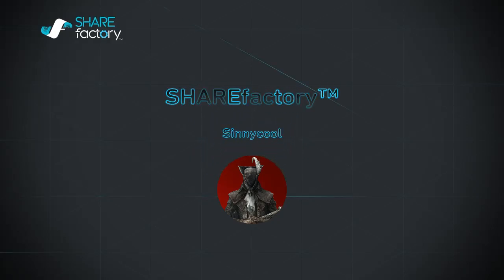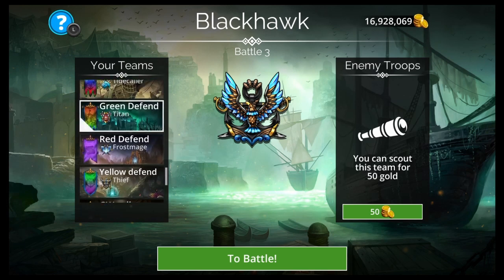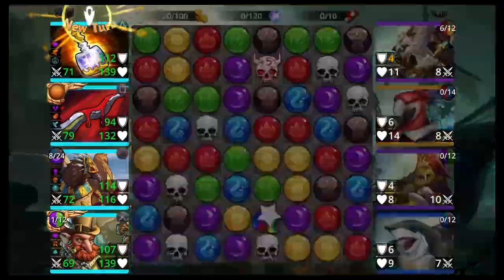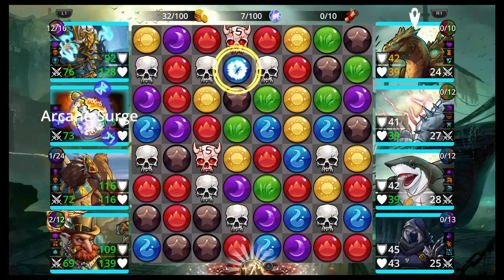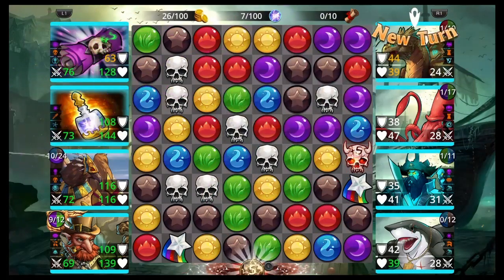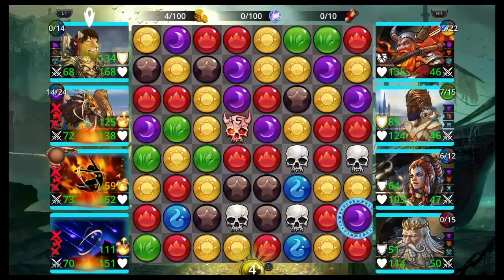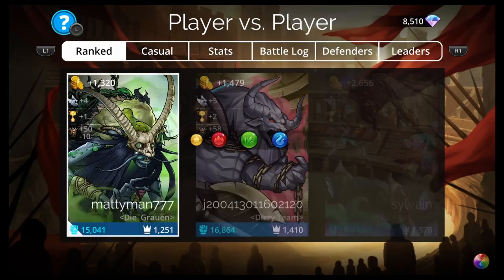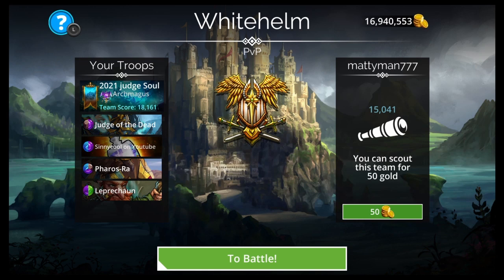Gems of War NEW Pharos Ra Team 2022 | 3 - Best Soul Farming Teams Pharos Ra | Fastest Soul Farming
Gems of War video where I go over 3 pharos ra teams you could use to soul farm in 2022.